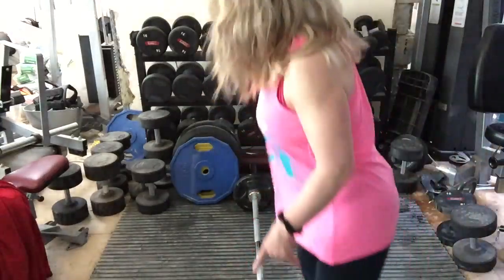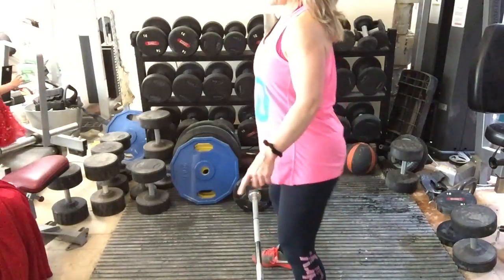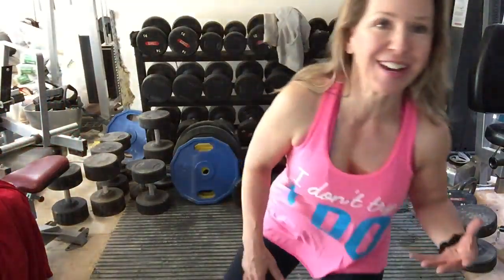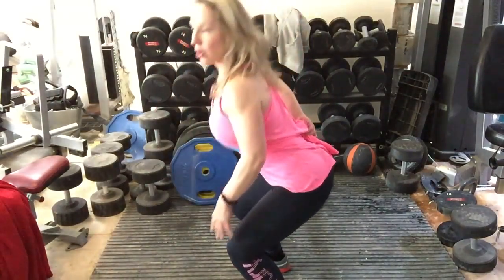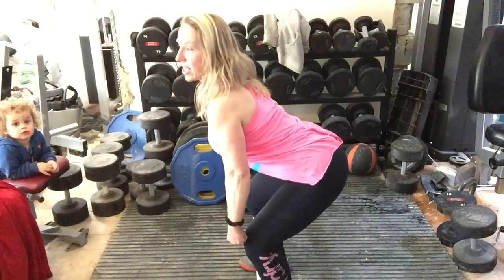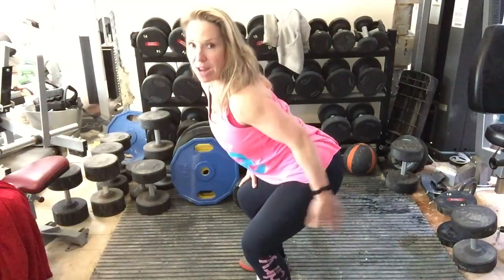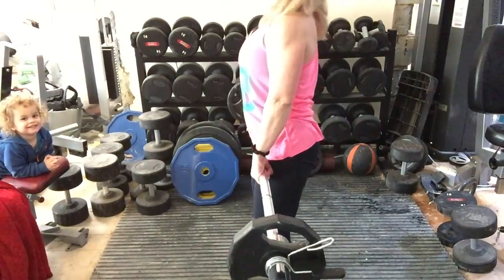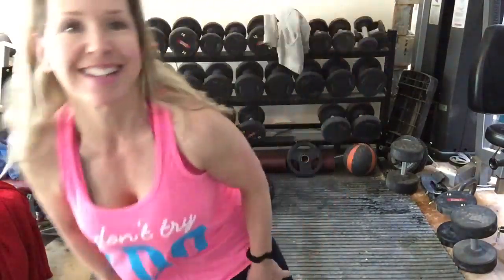Deadlift video with my toddlers refusing to stay unseen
Hi  I filmed this on a  Sunday morning but my youngest children took no notice of my pleas to stay quiet and out of shot. They are used to the gym, and my training but clearly expect to be in the video too. Version two of this dead lift video is more successful technically but i thought this was cute anyway.
If you want to try the dead lift but are not sure of technique, this video will show you how in an accessible way.
 If you are a more experienced weight lifter or body builder, this video is a sense check on technique..
for free book download on what to drink when you are not drinking.
This part of our legs week. Legs on fire. Aimed at weight lifting for beginners. Weight lifting for everyone - men,. women, young and old. Female bodybuilding. Exercise at home. Gym exercise. Lose weight. Exercise.Exercise motivation . Three Peas Media
Female bodybuilding. Exercise at home. Gym exercise. Lose weight. Exercise.Exercise motivation . Three Peas Media